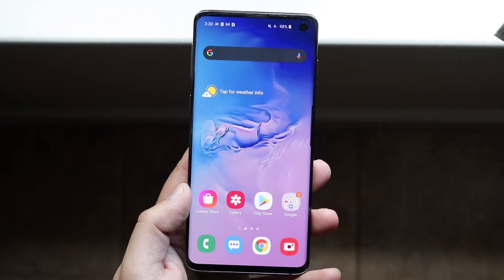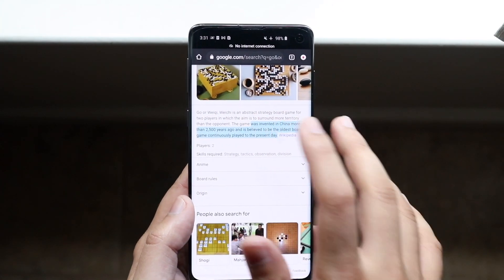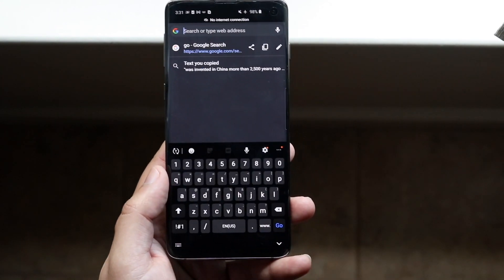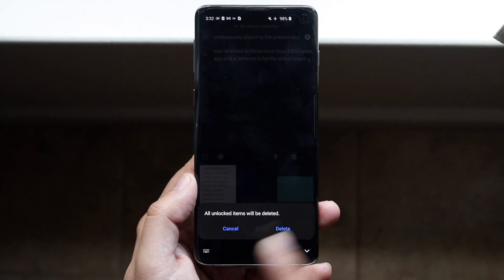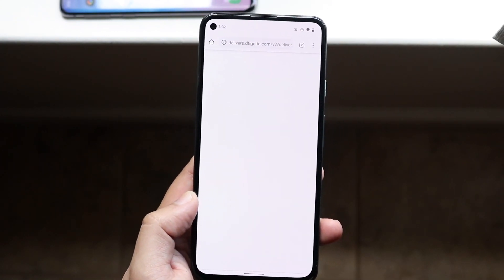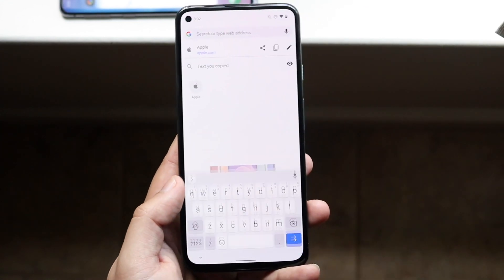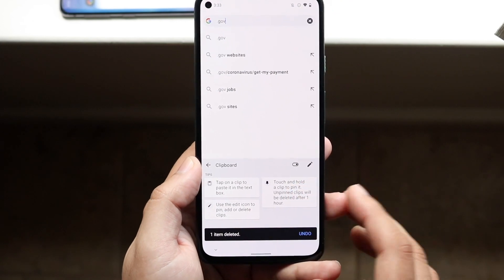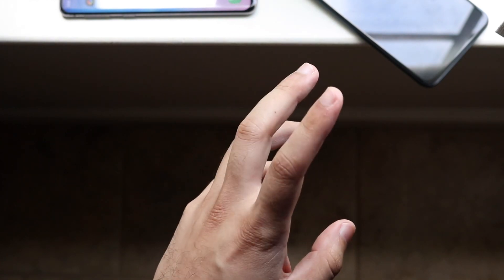How To Clear Clipboard On Android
Here is exactly How To Clear Clipboard On Android